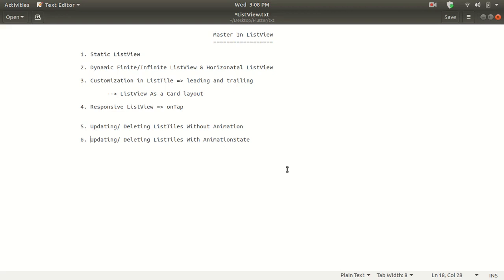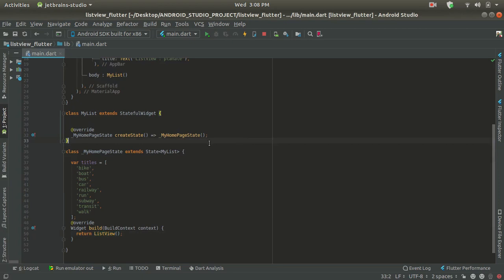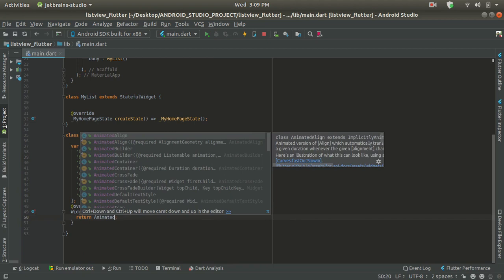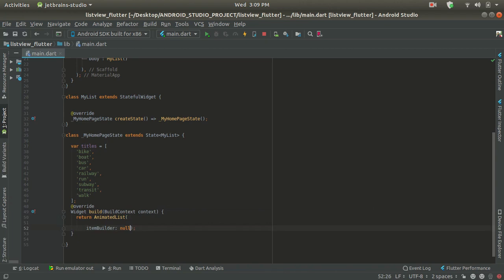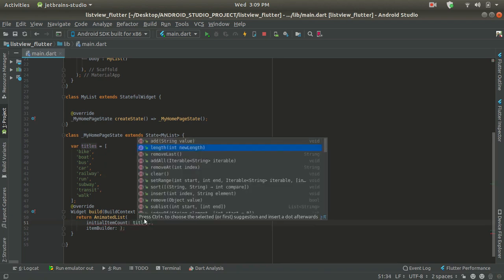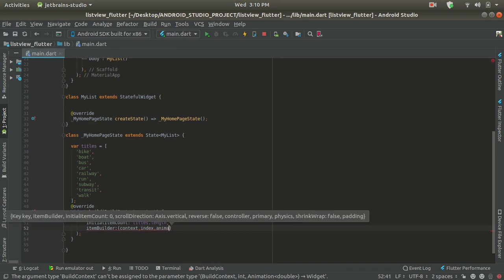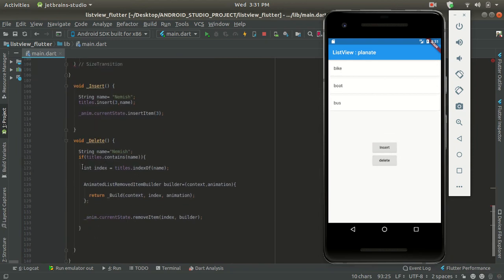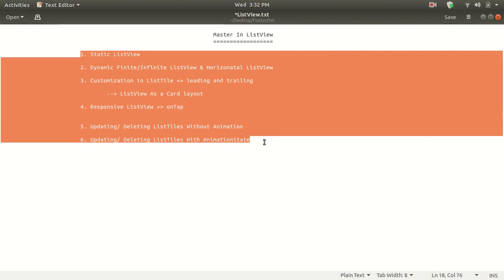Update Delete With Animation in ListView - [ Part-6 ]- Flutter ListView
This video is give you knowledge of Updat e and Delete Data from ListView with Animation.

If you like this video then do comments and like.

For any doubt do comment or send mail on,